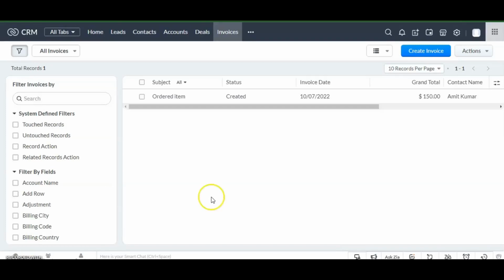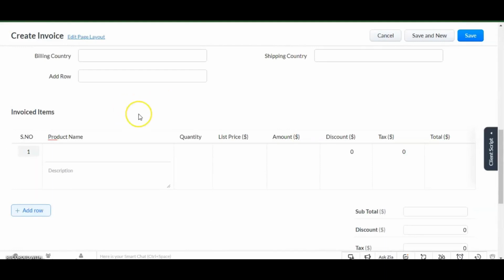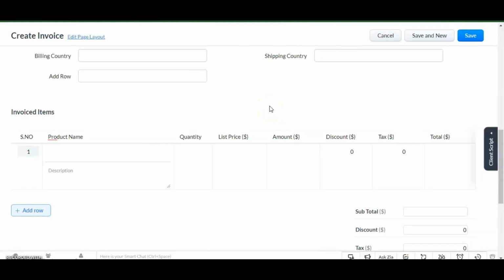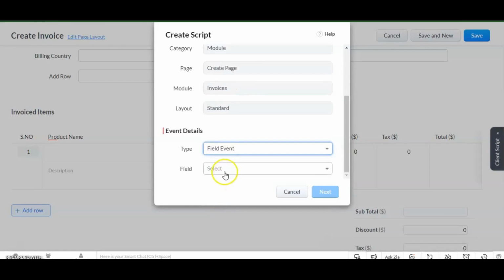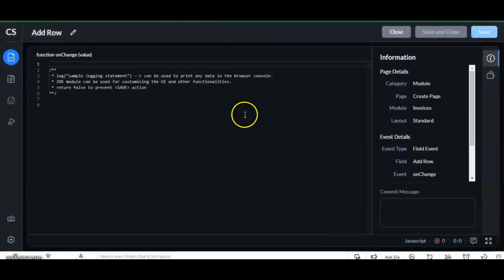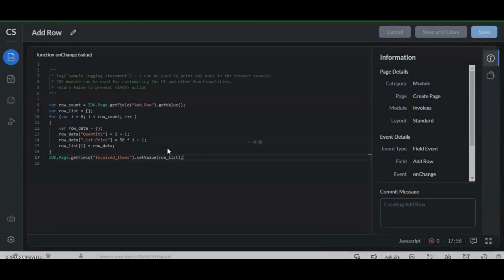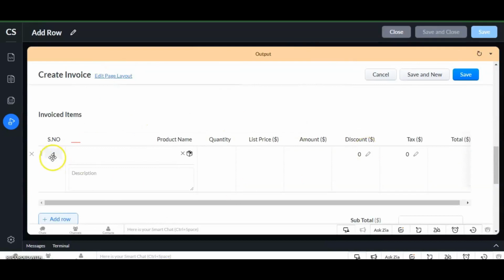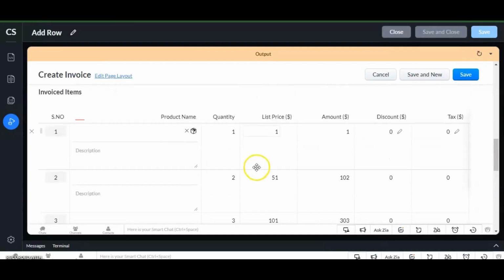Zoho CRM: Add Rows Dynamically in Subform using Client Script || Add Line Items through ClientScript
In this video, we'll show you how to use client script to automatically add rows or line items to a subform in Zoho CRM.